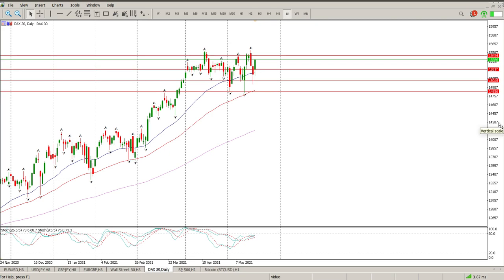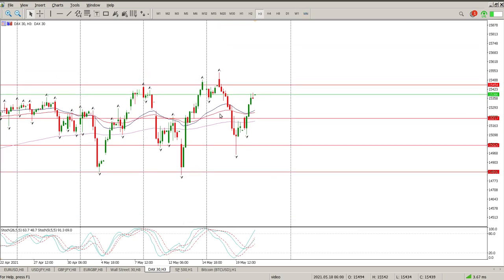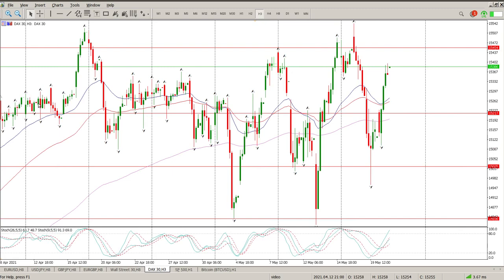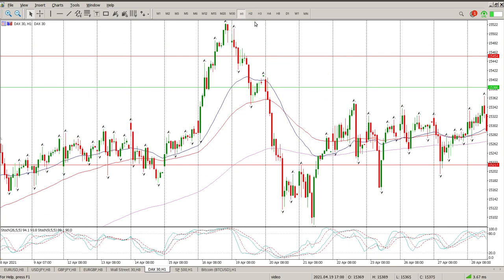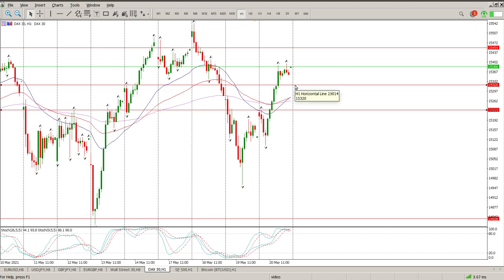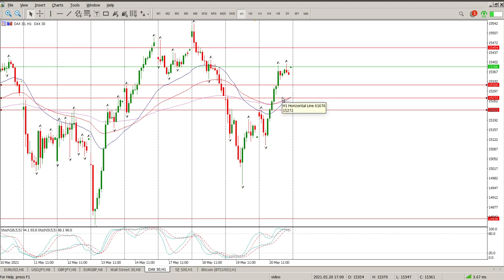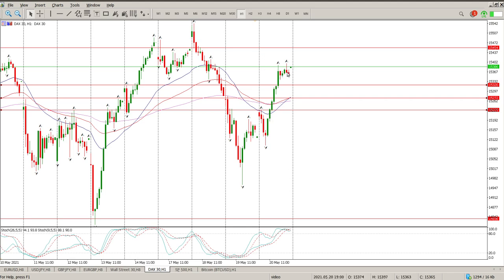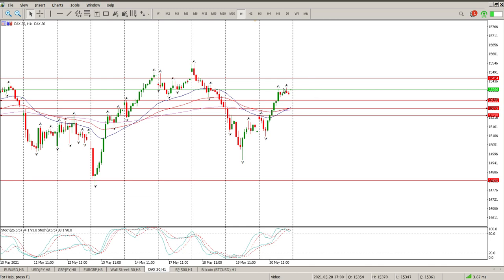Dax 30 Today 21 May 2021. Day Trading Strategy Technical Analysis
Daily Technical Analysis of Dax 30 Today 21 May 2021.